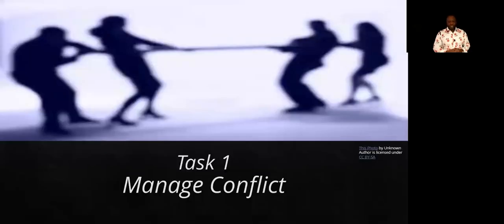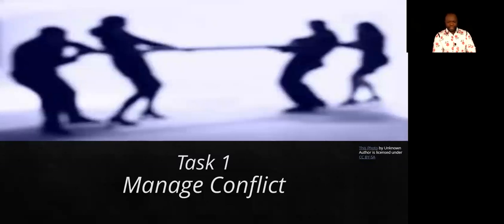MINDSET Conquer The Beast Ace The PMP Exam #3